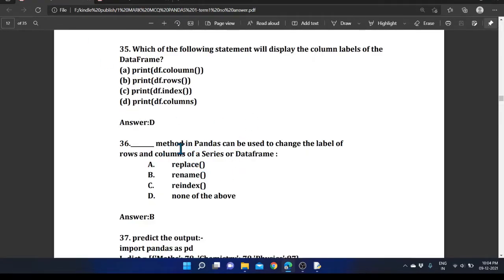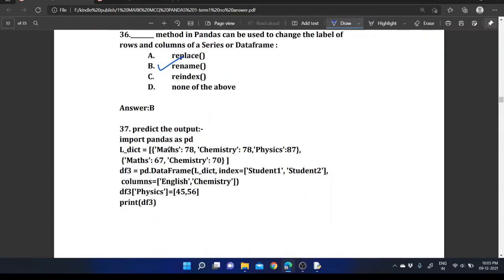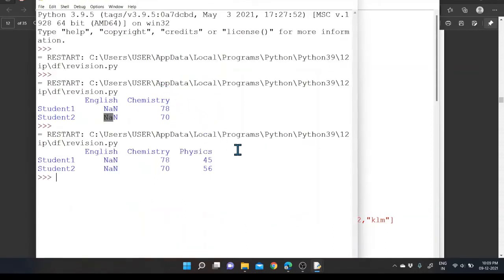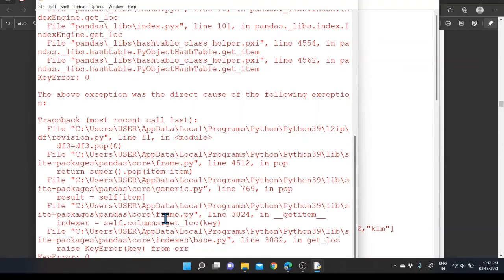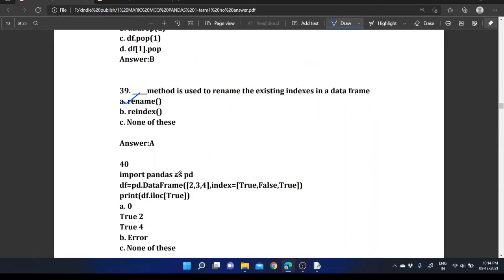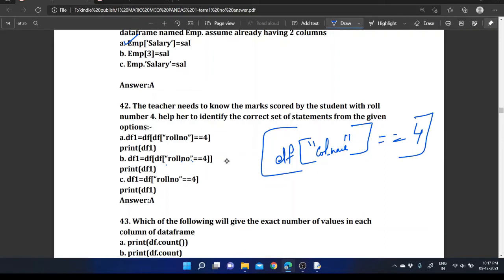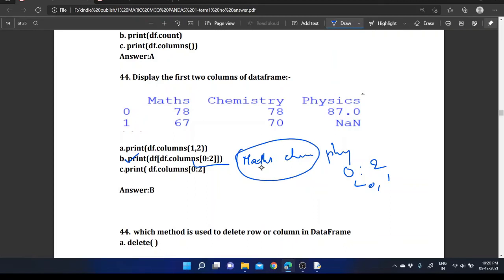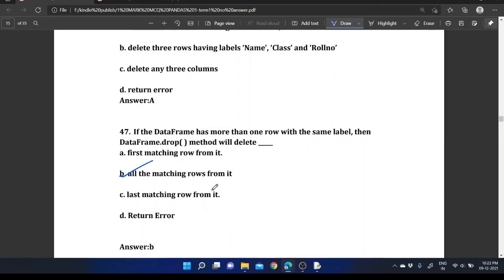CBSE CLASS 12 IP INFORMATICS PRACTICES TERM1 SAMPLE QUESTIONS MCQ CASE STUDY ASSERTION & REASONING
M8- CBSE CLASS 12 IP INFORMATICS PRACTICES TERM1 SAMPLE QUESTIONS MCQ CASE STUDY ASSERTION & REASONING , SERIES ,DATAFRAME , PYPLOT ,DATA VISUALIZATION